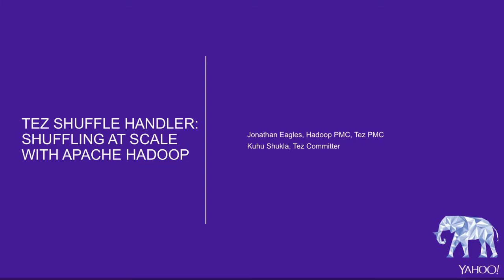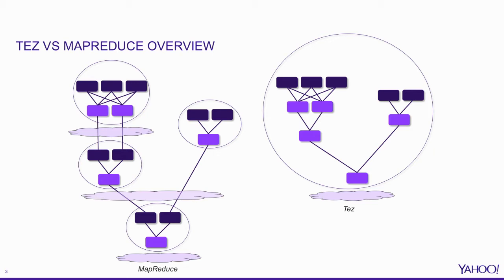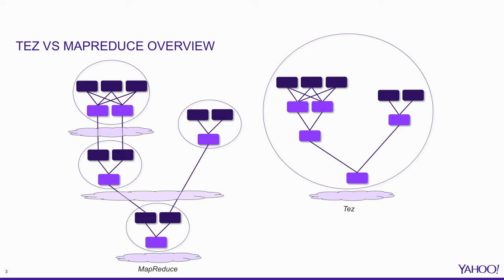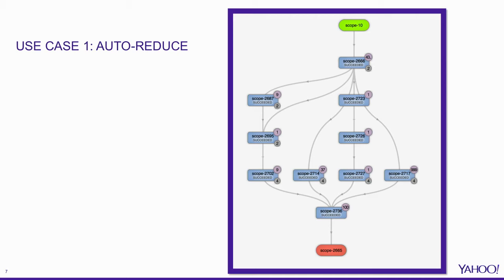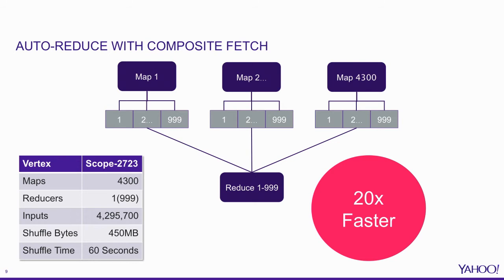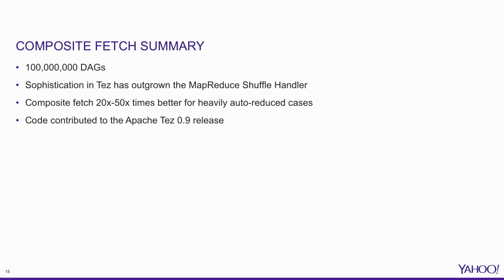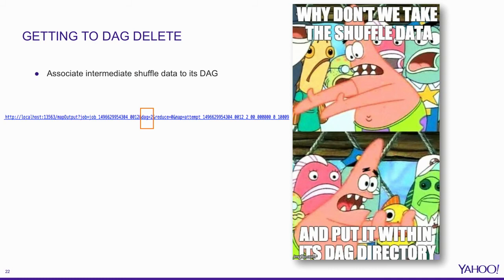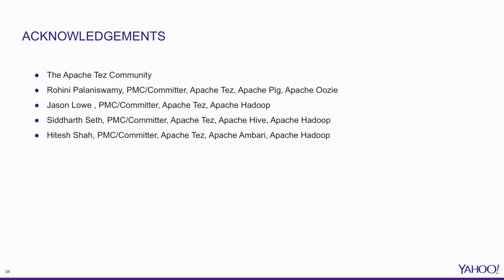TEZ SHUFFLE HANDLER SHUFFLING AT SCALE WITH APACHE HADOOP